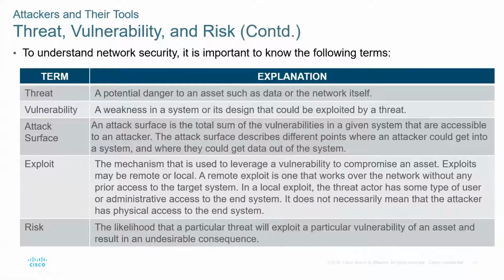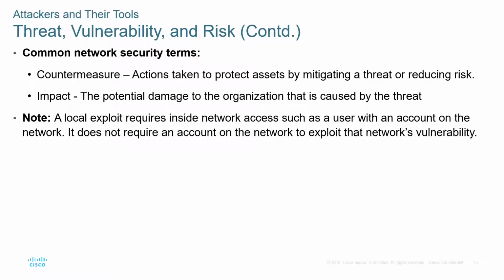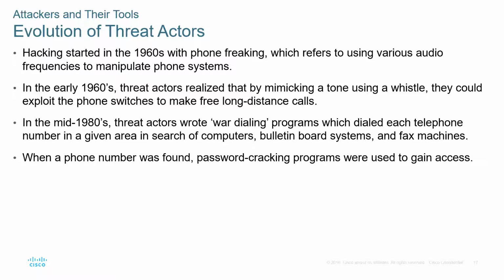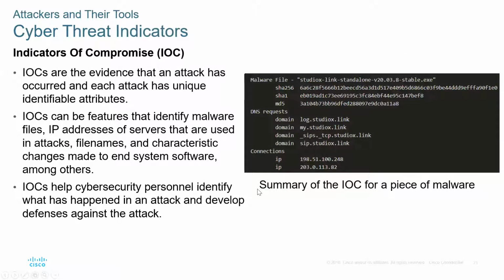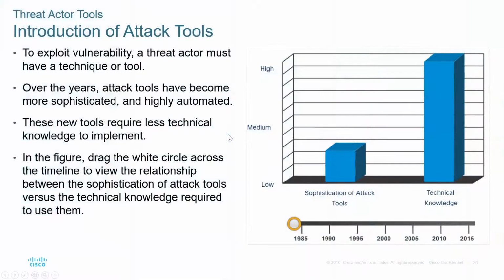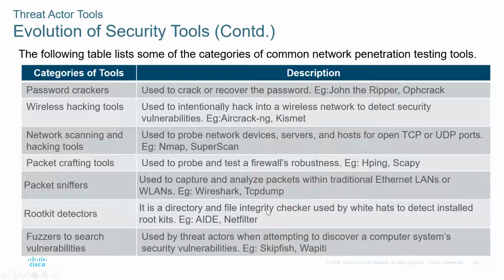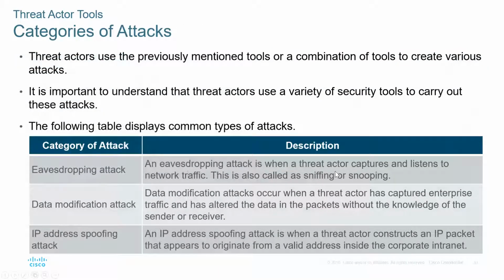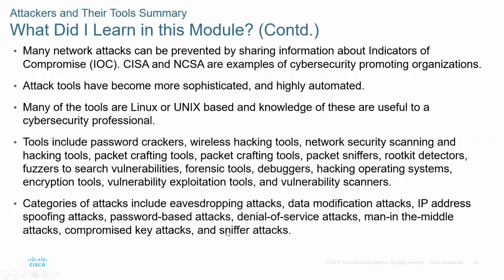INF322 - Module 13: Attackers and Their Tools